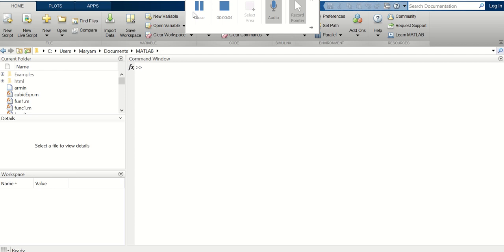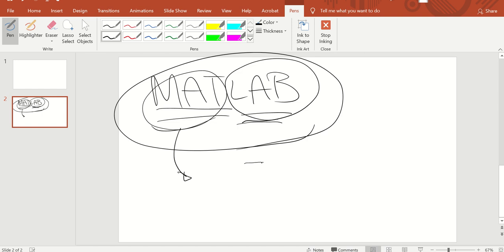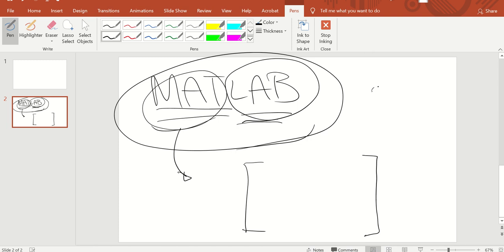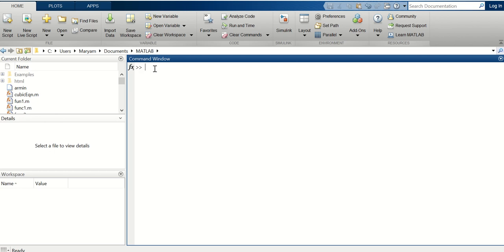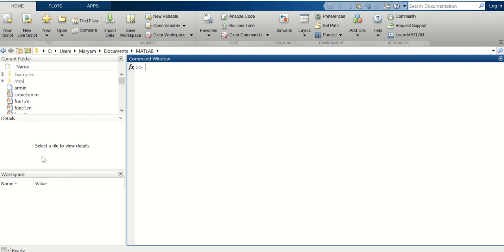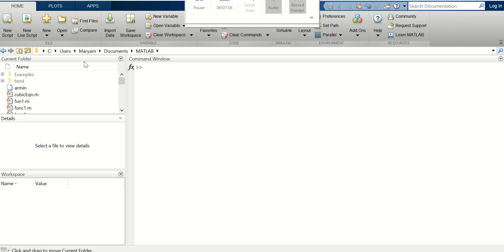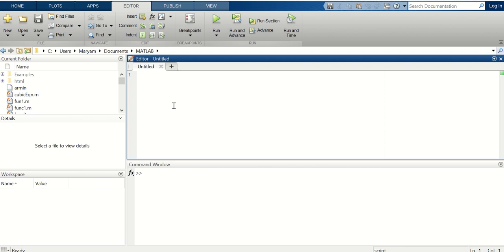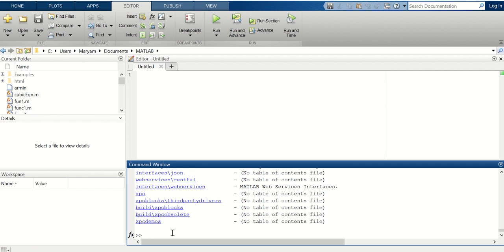Introduction to MATLAB